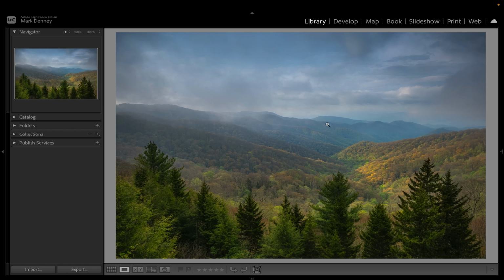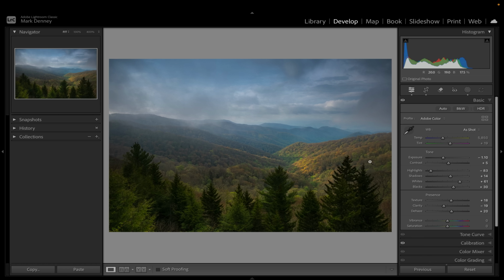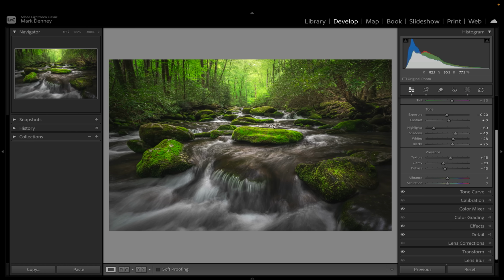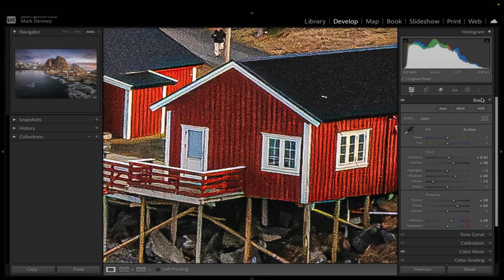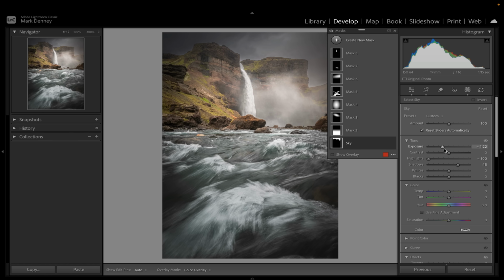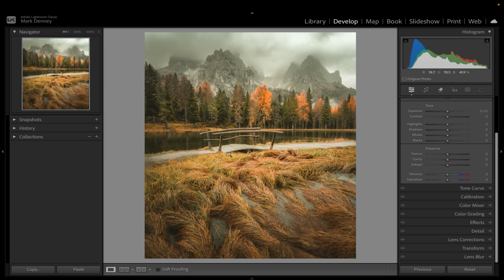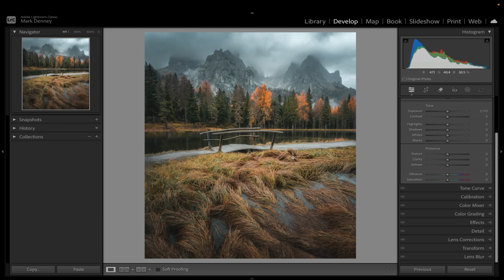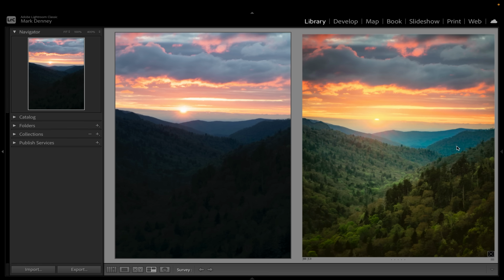7 Editing Mistakes That Are Ruining Your Landscape Photos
*✅Get Your FREE Photo Editing Course✅*

If your landscape photos still feel off no matter how much time you spend editing, you’re not alone — and you’re probably making one of these 7 common mistakes. After reviewing thousands of images from photographers at every level, I’ve noticed the same bad habits show up over and over again. In this video, I’ll walk you through the most common photo editing mistakes I see — from overcooked skies and unnatural colors to workflow traps that ruin your final image without you even realizing it.

Whether you’re just getting started in Lightroom or you’ve been editing for years, this breakdown will help you see your photos with fresh eyes — and finally get the results you’re after. I’ll also share tips on how to fix each mistake so you can improve your landscape editing immediately. - Mark D.

🔘Jet Mag Pro Filters